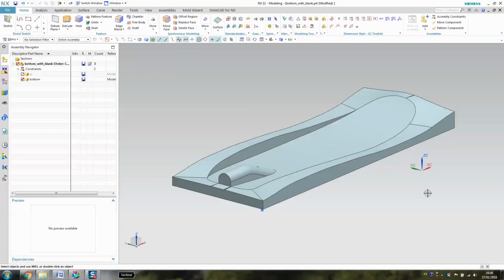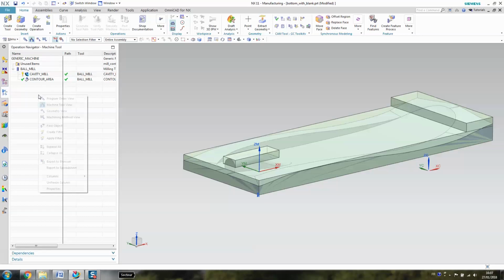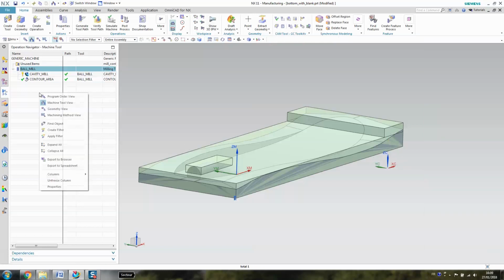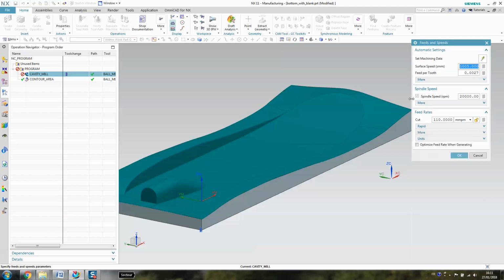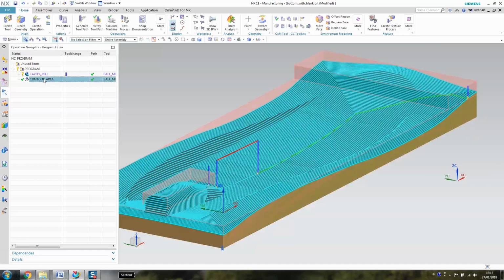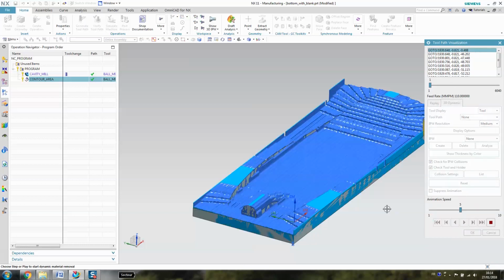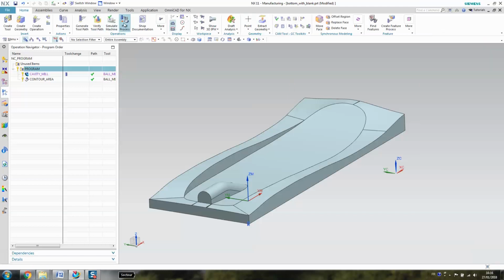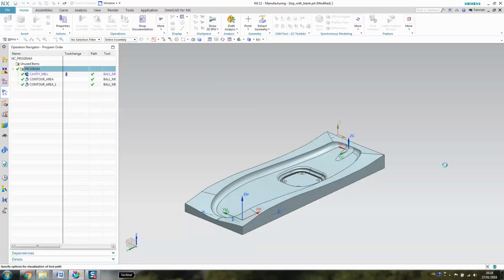HOW TO MAKE A JETSURF - Manufacturing operations (CAM)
Hi guys! Finally! I finished this tutoial related to the manufacturing operations of the jetsurf (on the board).